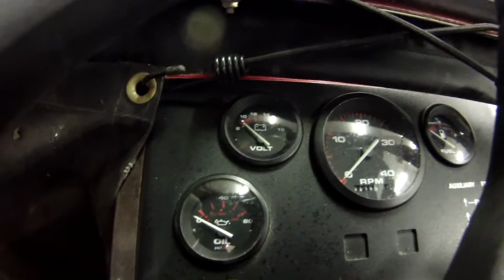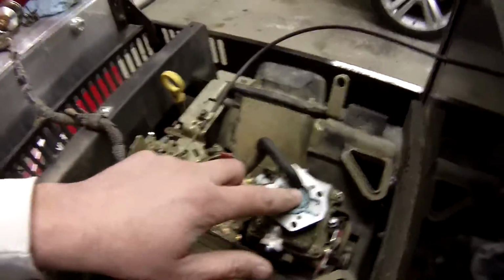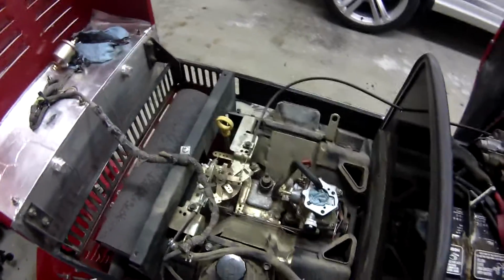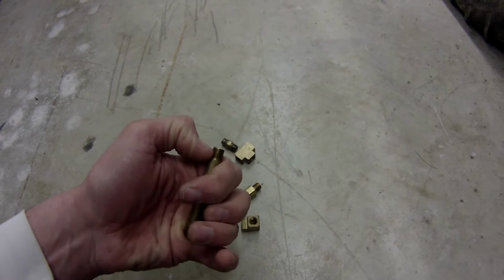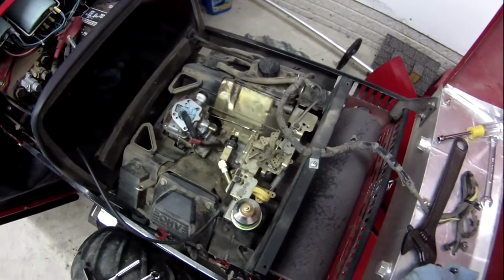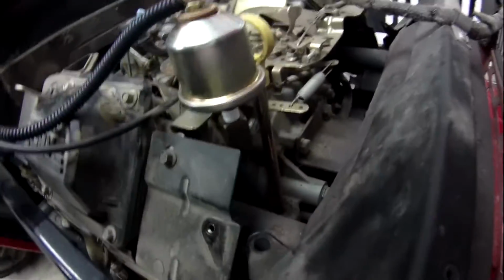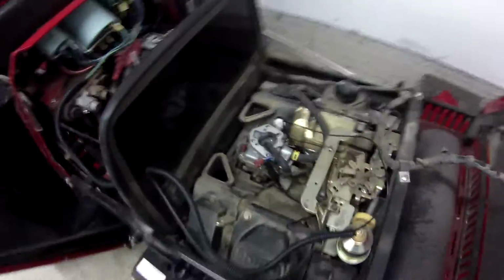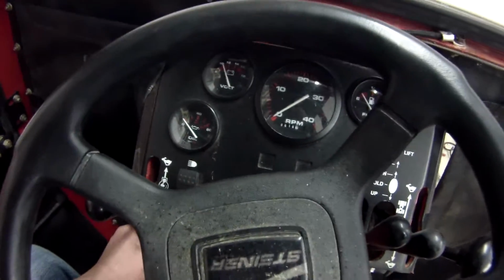Steiner 430 Oil Pressure Gauge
I added this oil pressure gauge to my 27 HP Kohler Command Pro. The gauge was Teleflex that sold to Sierra that is now Seastar. It is the 0-80 PSI gauge in the Amega series. Gauge part # is 208229 MFR# 57903P it requires sender code "C"  The one I have is part # 18-5899